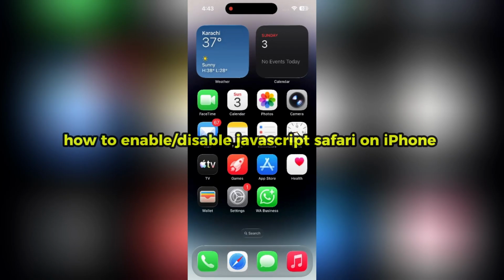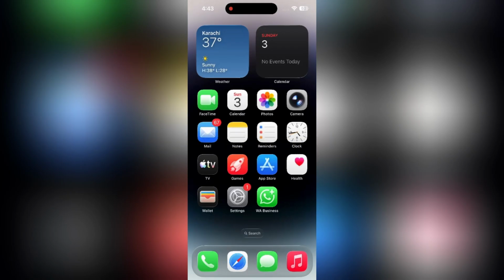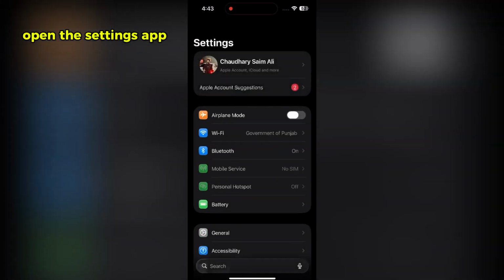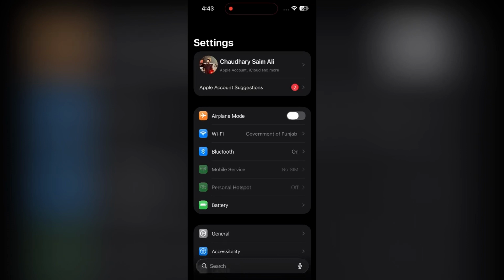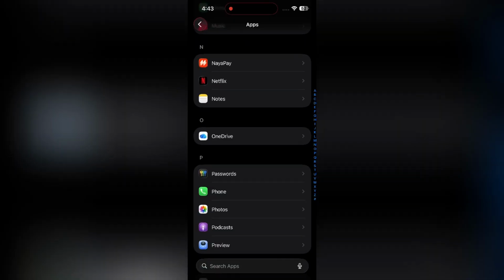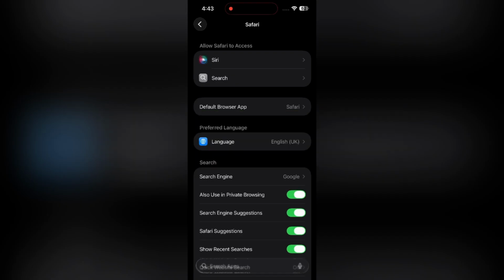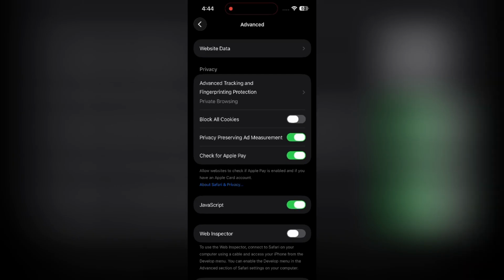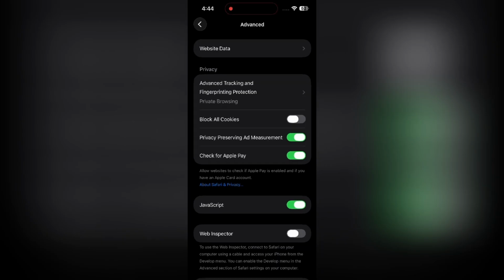How to Enable or Disable JavaScript in Safari on iPhone (Troubleshooting & Speed)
Is a website not loading correctly, or are you looking for a faster, more secure way to browse? The answer might lie in your JavaScript settings! JavaScript is the engine behind interactive content like videos, forms, and animations, but sometimes you need to turn it off for security or speed. In this DelftStack tutorial, we'll show you exactly how to find and toggle this setting in seconds.

🔹 What You'll Learn in This Video:

✅ Locating Safari in Settings: How to find the browser configuration in the latest iOS layout.
✅ Accessing Advanced Settings: Where Apple hides the technical toggles for power users.
✅ Toggling JavaScript: Step-by-step instructions to enable or disable the feature.
✅ Understanding the Impact: Learn why some websites "break" when JavaScript is off and when it's actually beneficial to disable it.
✅ Troubleshooting: How to fix broken website layouts or non-responsive buttons.

📌 Timestamps

⏱ 00:00 - Introduction to JavaScript in Safari
⏱ 00:30 - Navigating to the Safari Settings App
⏱ 01:06 - How to Enable or Disable JavaScript
⏱ 01:41 - Conclusion and Final Summary

JavaScript is essential for the modern web, but it can also be a source of lag or security vulnerabilities on older devices or untrusted sites. Whether you are a developer testing a site, a privacy-conscious browser, or simply trying to fix a website that won't load properly, knowing how to control JavaScript is an essential iPhone skill. We provide a clear, no-fluff guide to help you optimize your mobile browsing!